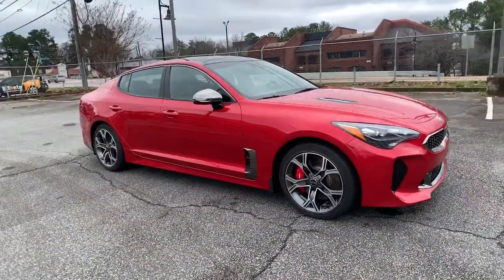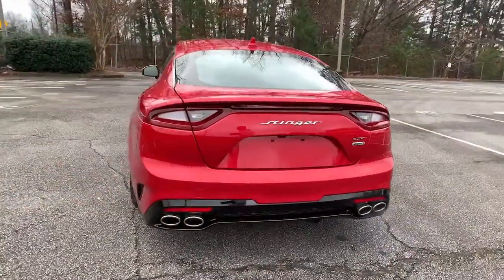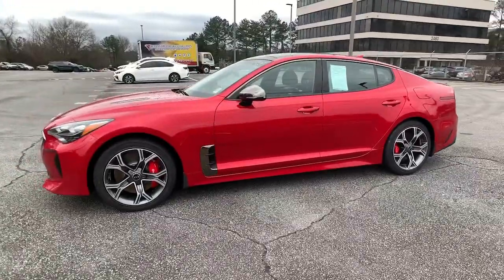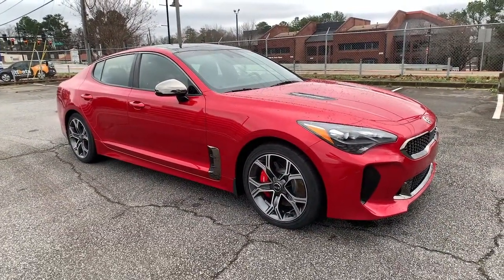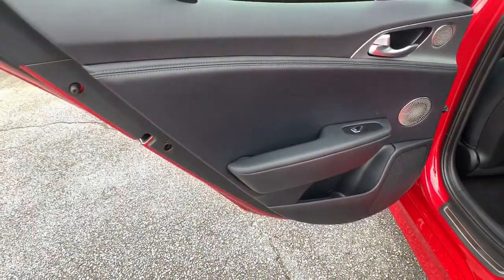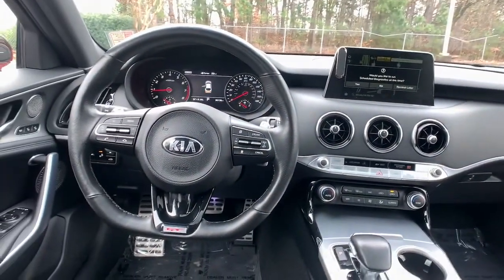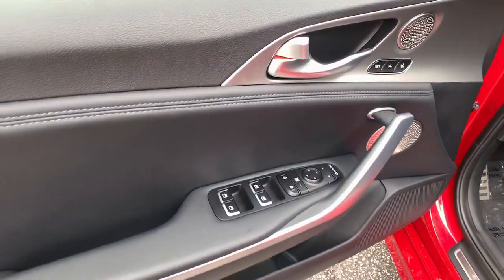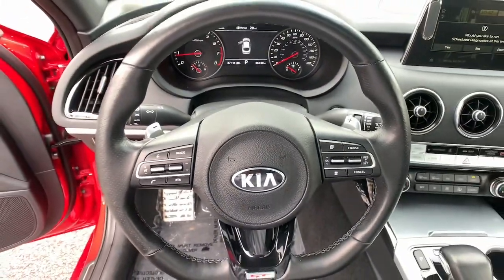2018 Kia Stinger Smyrna, Marrietta, Atlanta, Alpharetta, Kennesaw, GA 2P1354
HiChroma Red Used 2018 Kia Stinger available in Smyrna, Georgia at Ed Voyles Hyundai Kia. Servicing the Marrietta, Atlanta, Alpharetta, Kennesaw, GA area.

2018 Kia Stinger GT2 Odometer is 11819 miles below market average!Awards:* JD Power Automotive Performance, Execution and Layout (APEAL) Study * 2018 KBB.com 10 Favorite New-for-2018 Cars